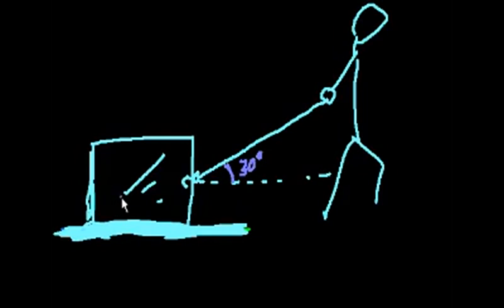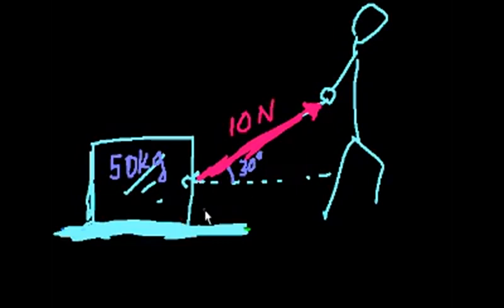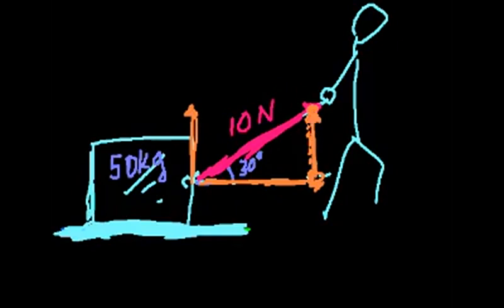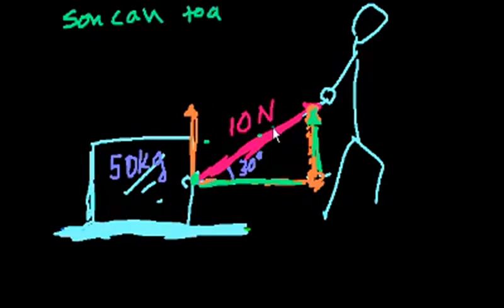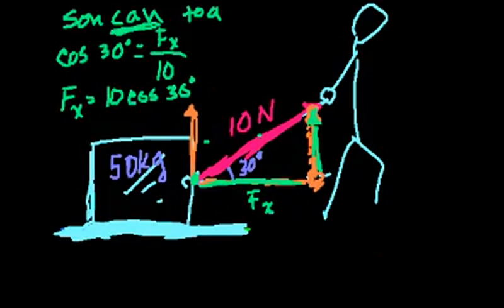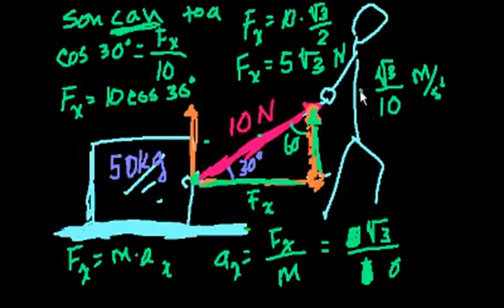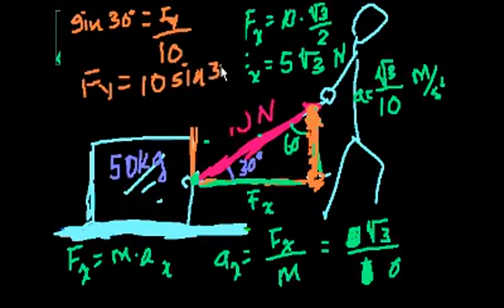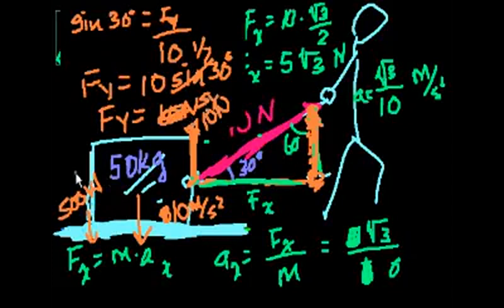Newton's Laws and vectors